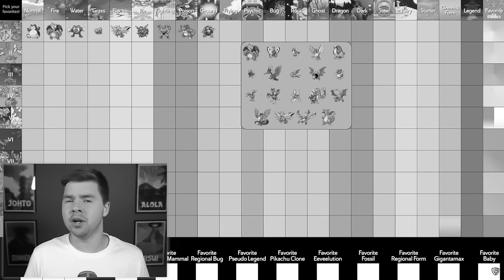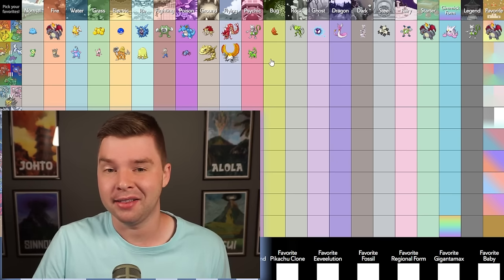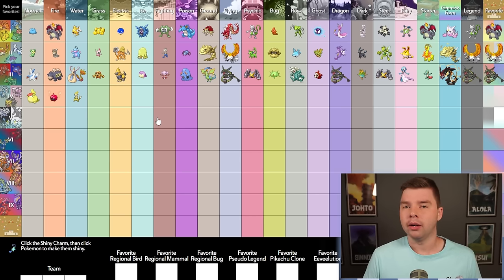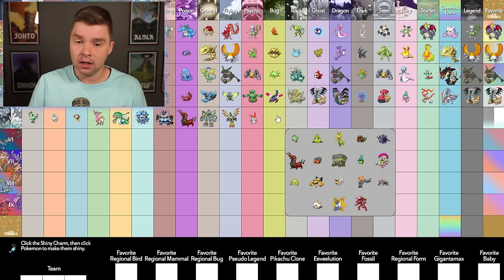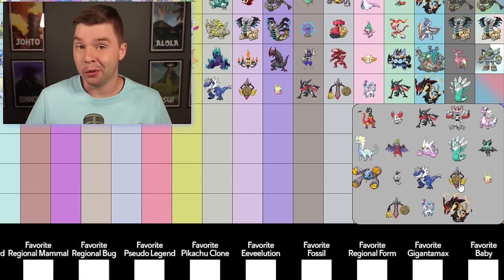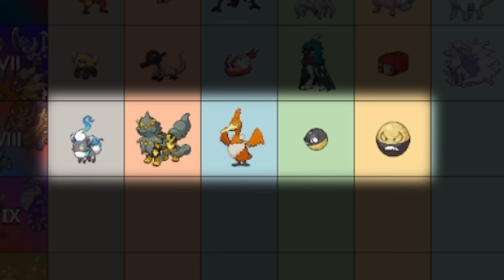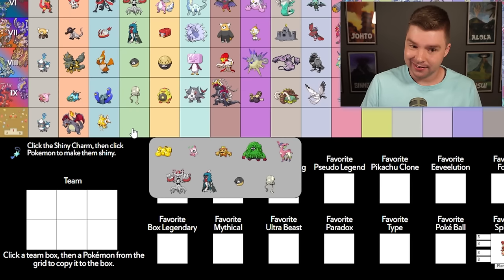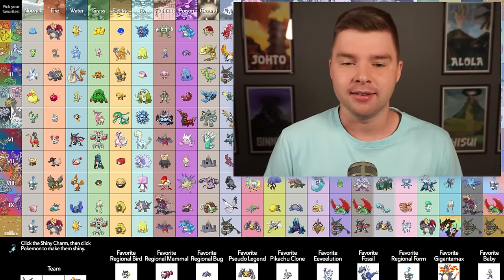Ranking All My Favorite Shiny Pokemon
I ranked my favorite shiny Pokemon of every type in every generation!

🎮Gameplay Channel! @PM7
📹VOD Channel! ​@PM7VODs
🎮Esports Channel: @PlayMoreEsports